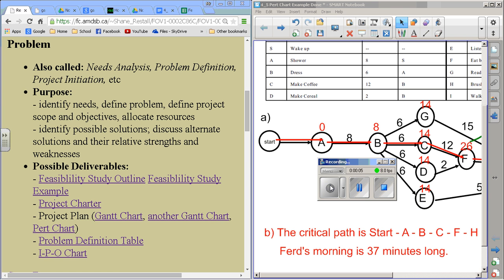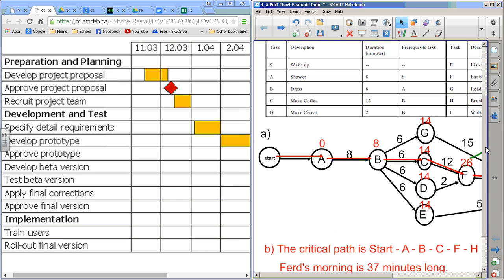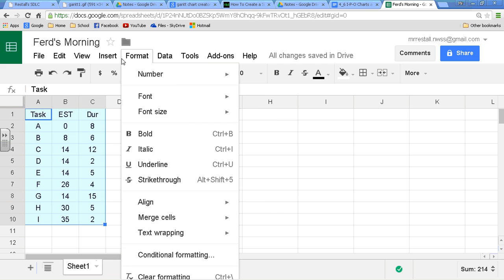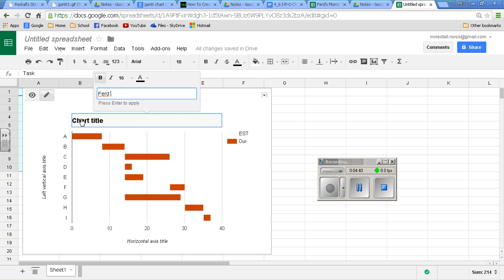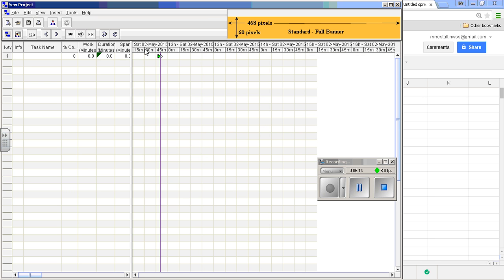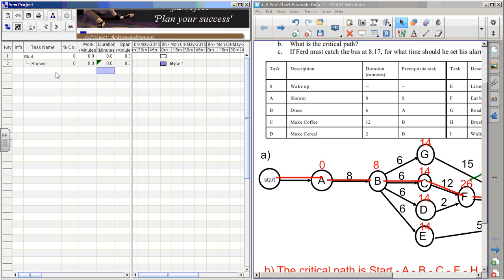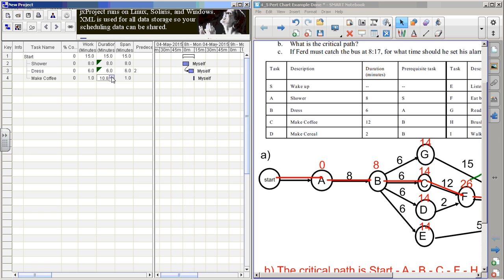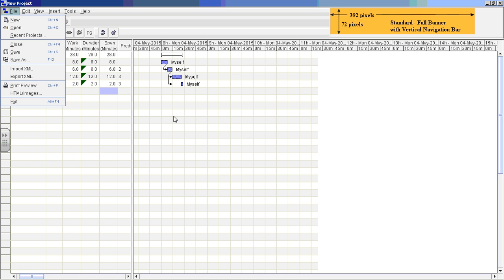ICS3U 4 5 Gantt Charts P1